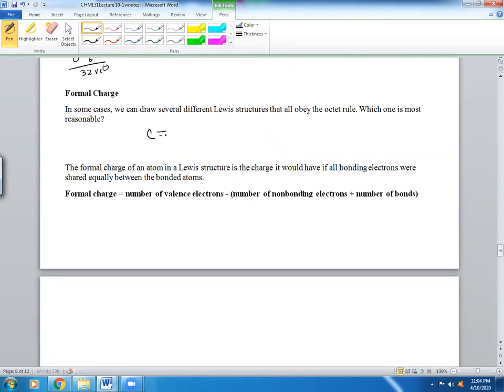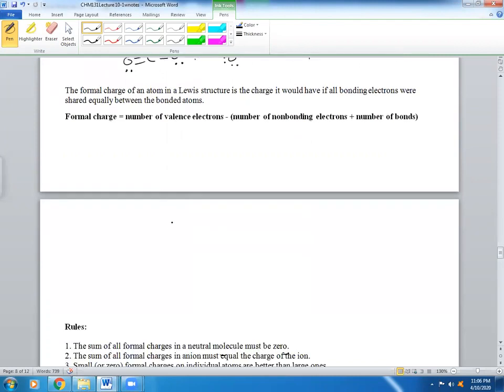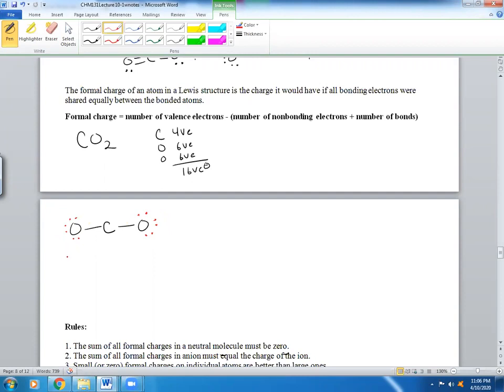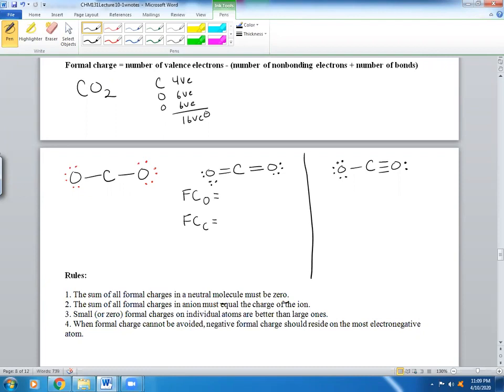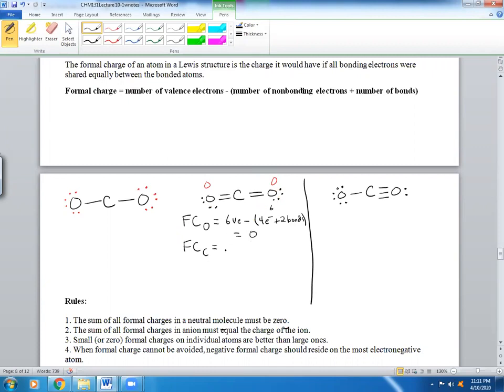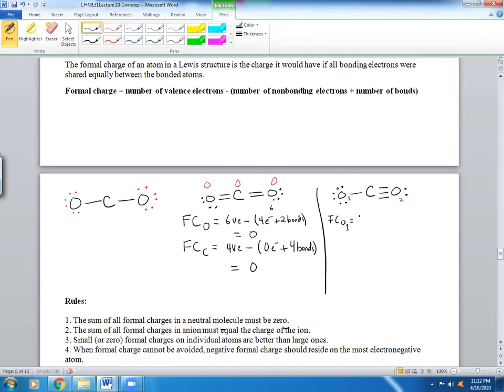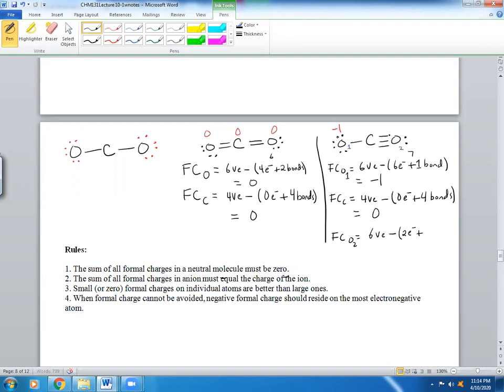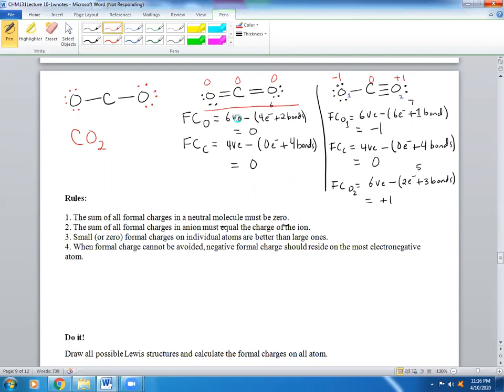Formal Charge 1